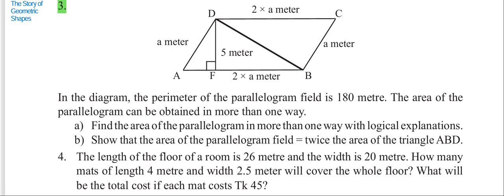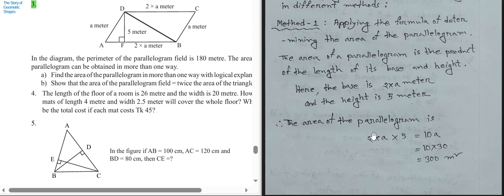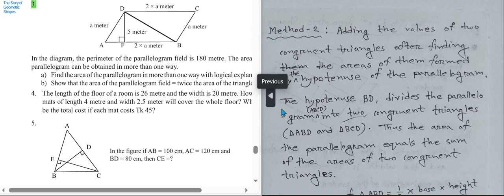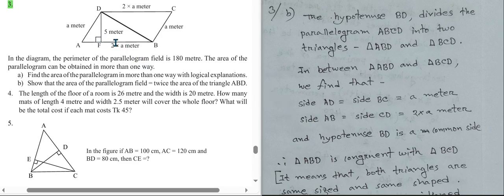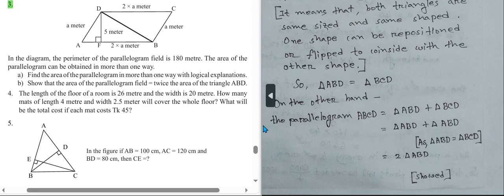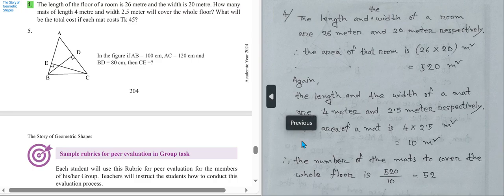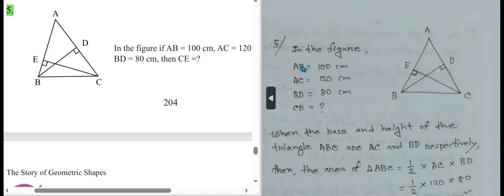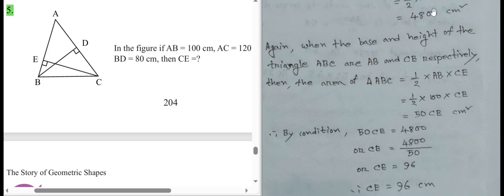Page:204, Class 6, Math, The Study of Geometric Shapes, Solution of EX1, 3&4&5), Academic Year 2024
Problems related to areas of two dimensional objects.